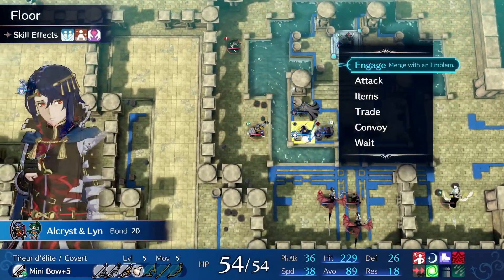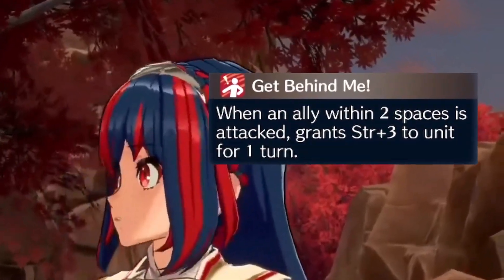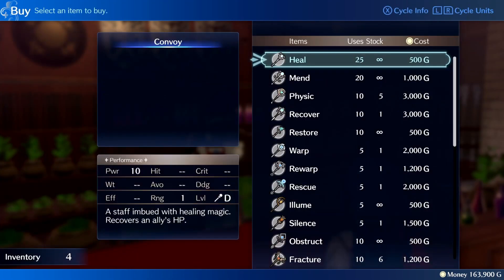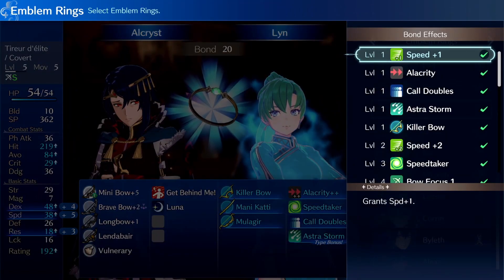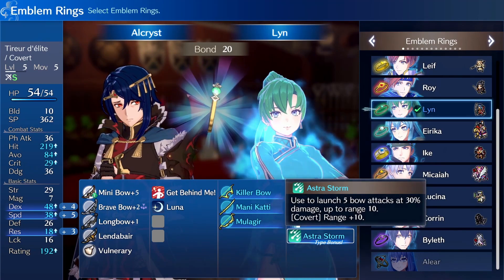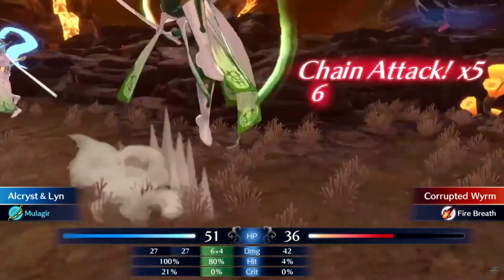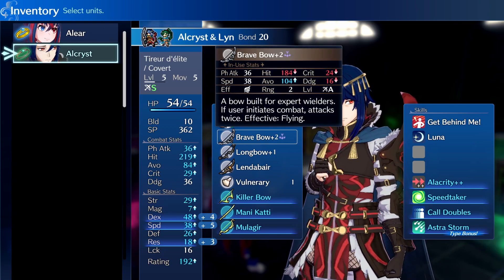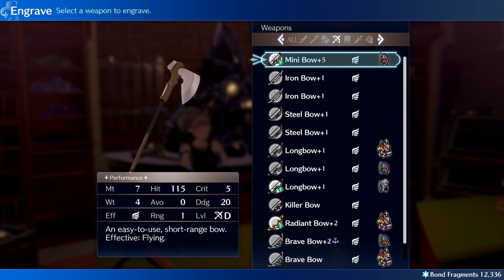What Is The Best Build(Spoiler Free)~Fire Emblem Engage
Hi guys! In this video I go over the best build for Alcryst for Fire Emblem Engage!

After 235+ Hours of playtime I learned a lot and this build is one that carried me through the later chapters which were challenging. This guide was made off of my Maddening Classic experience so I know it'll work on any difficulty!